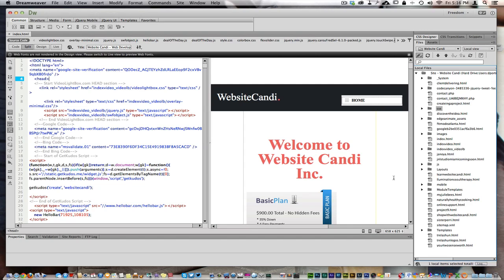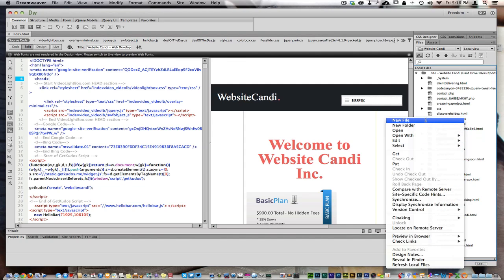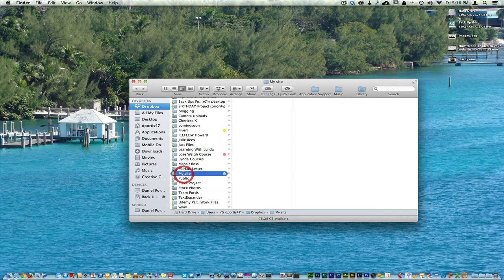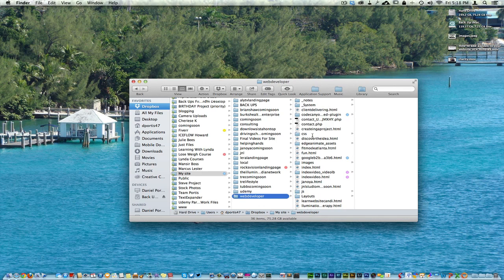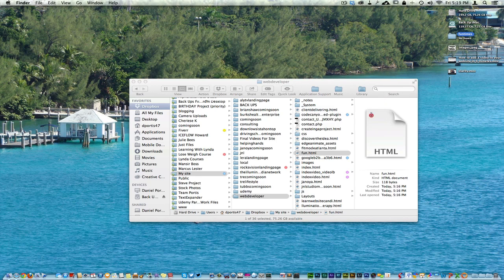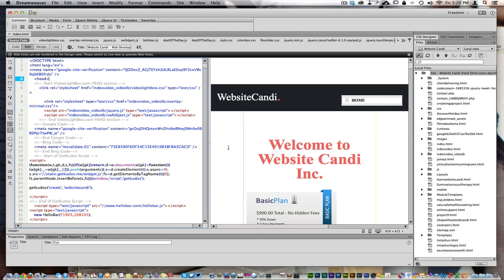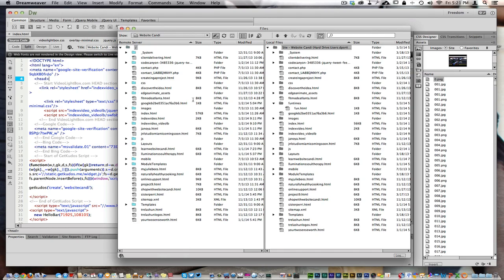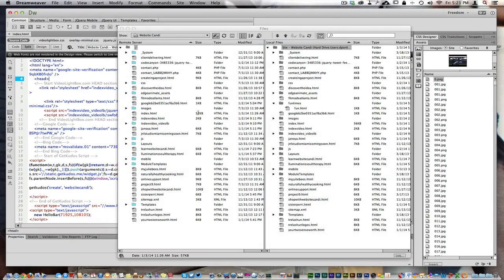Assets file structure in dreamweaver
Structure in dreamweaver is the key! Here is how you set yourself up for success.